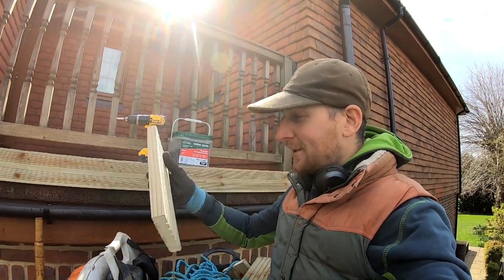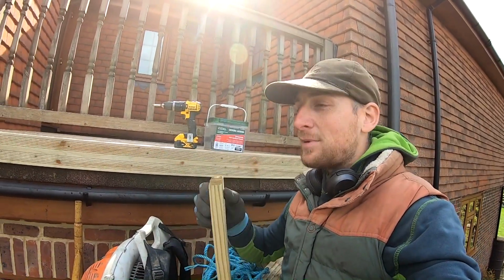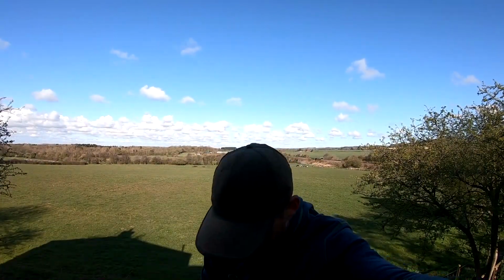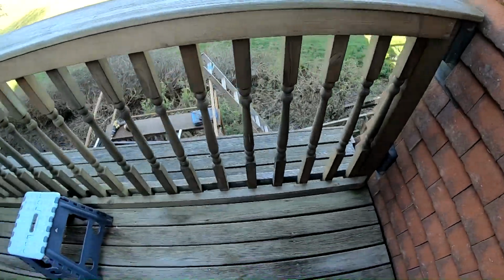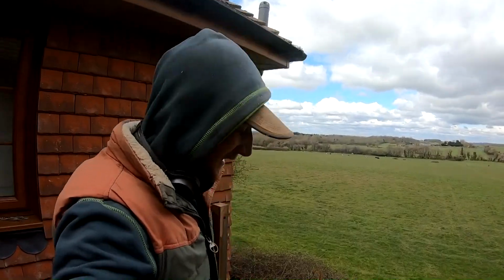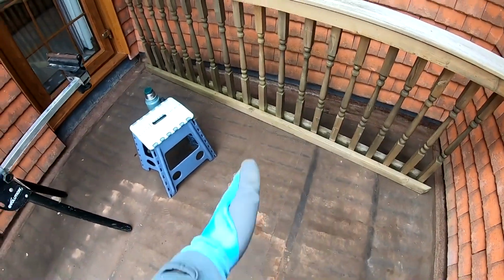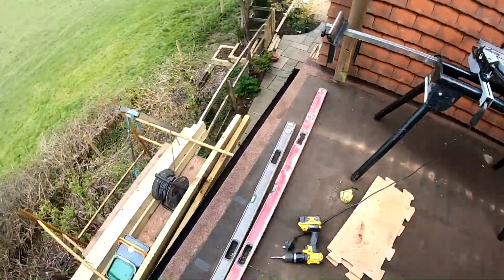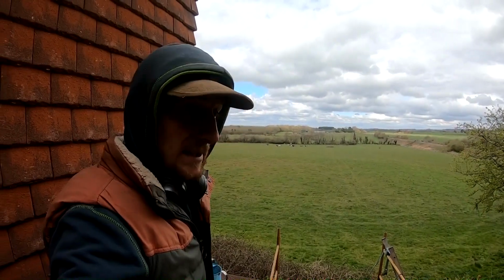Installing Timber Decking Balcony I HOW TO diy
Follow along as i replace and install a new timber deck high up on a balcony. Building a new lumber frame and adding new boards with a wood balustrade. Follow along and watch just how i build a new all timber decking. Enjoy the beautiful Kent Countryside views as i work